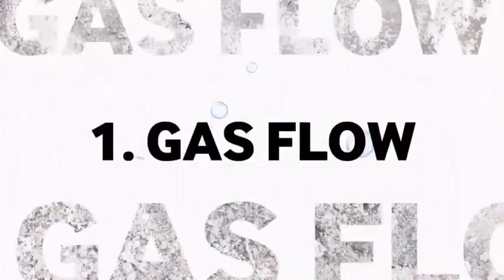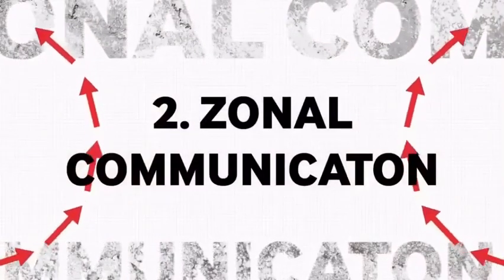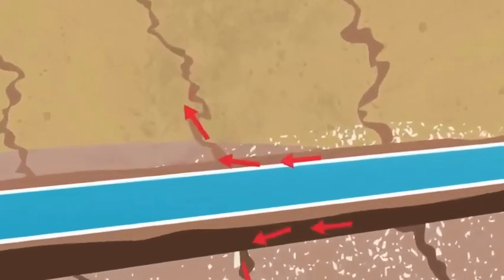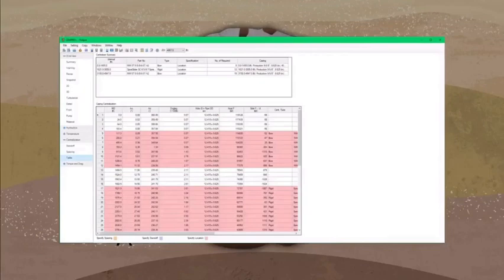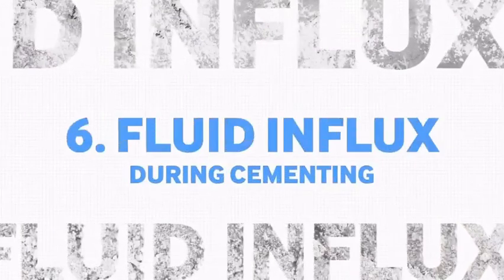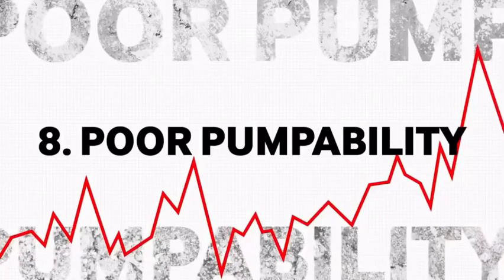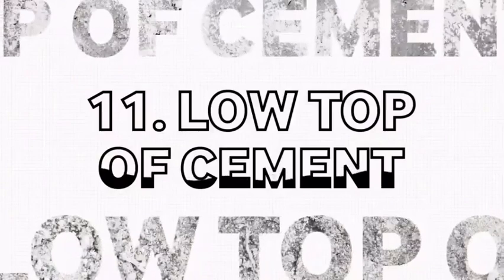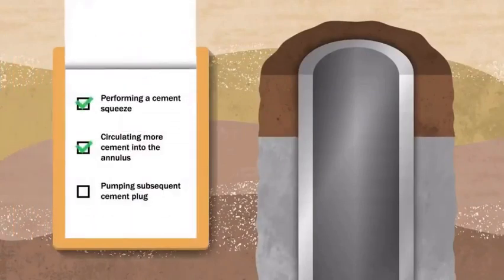oil production process 3D🌋🛢️